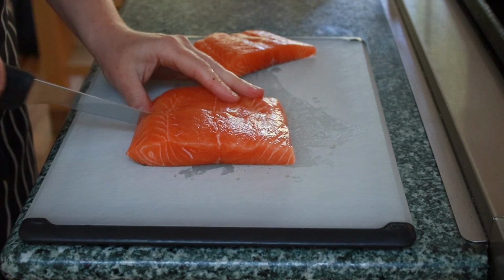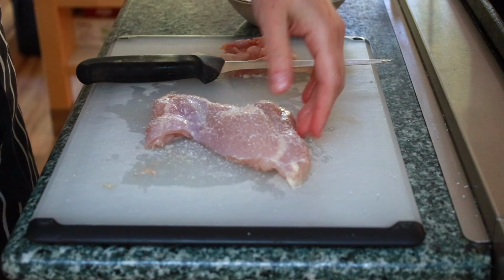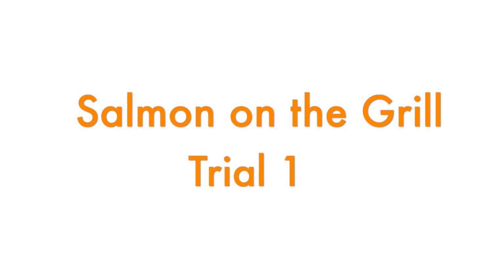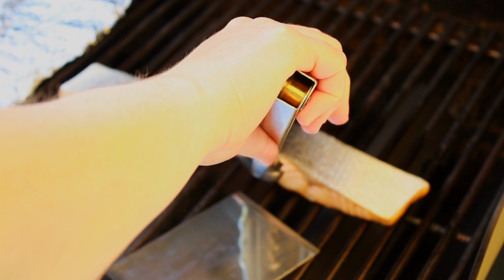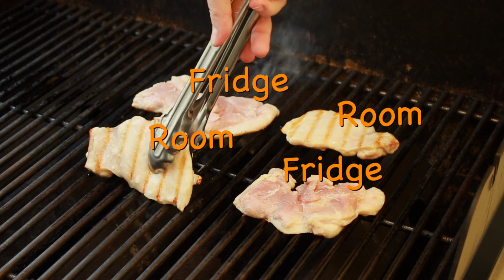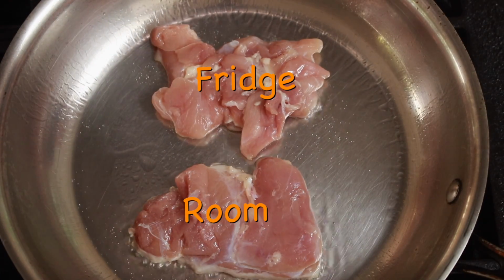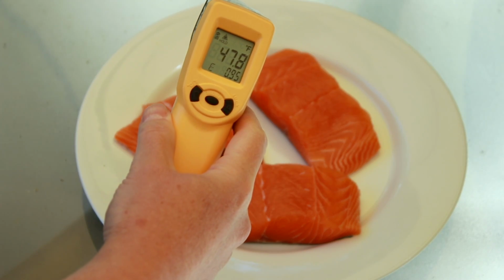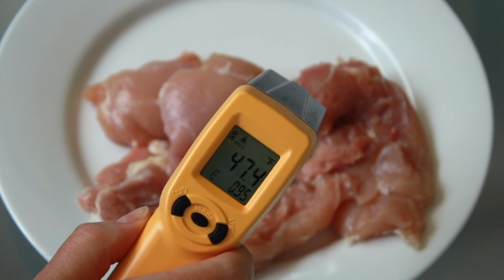Should You Bring Meat to Room Temperature Before Cooking?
Does it affect even cooking, browning, and sticking?